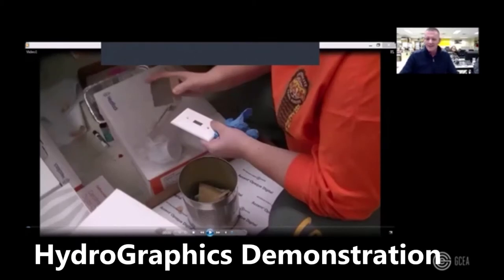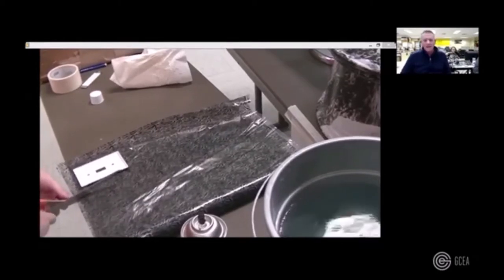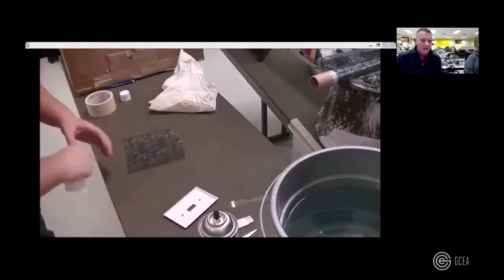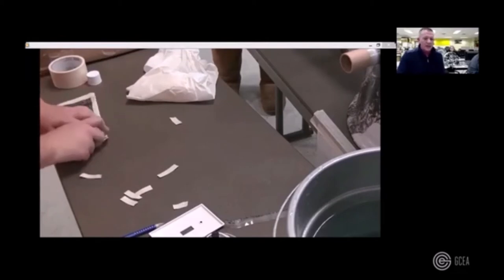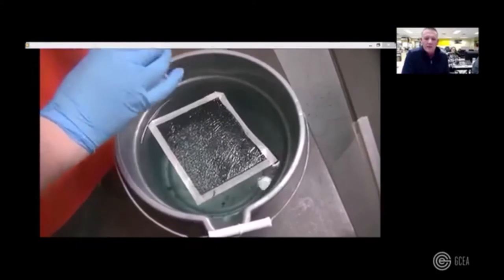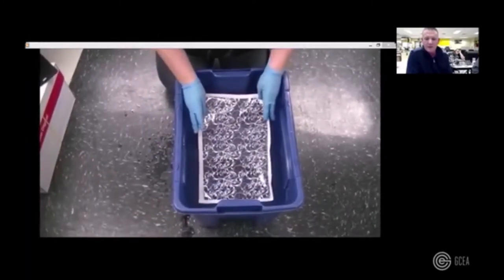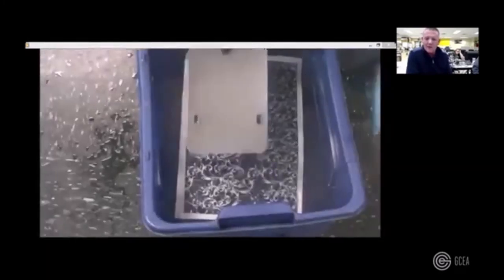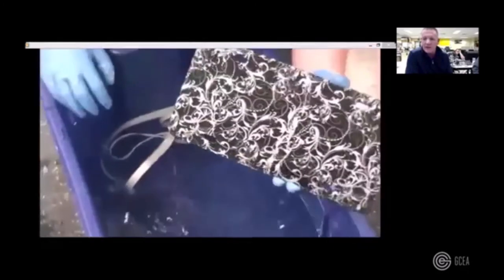Printing and Graphics Technology @ Columbia-Montour AVTS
Columbia-Montour AVTS